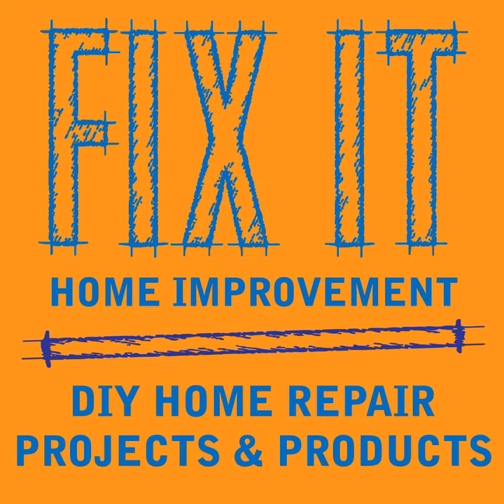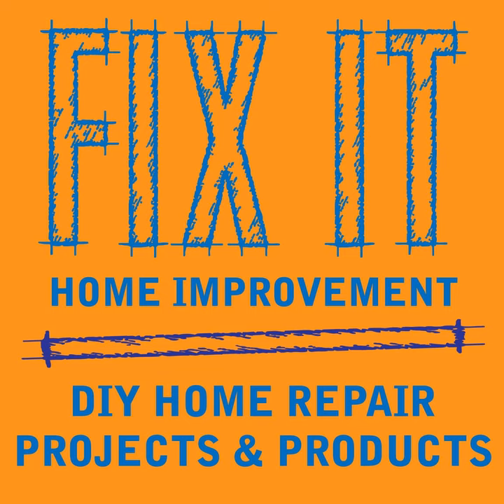Joro Spiders - Podcast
This week we talk about Joro Spiders and we have some pest control tips.